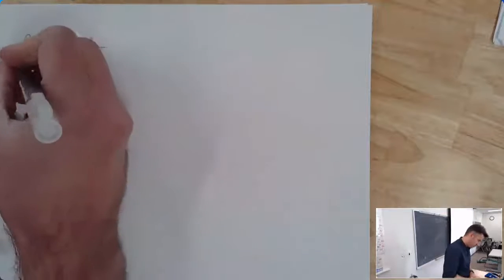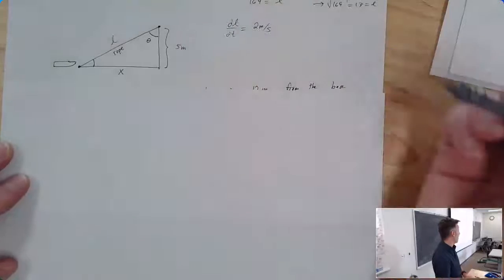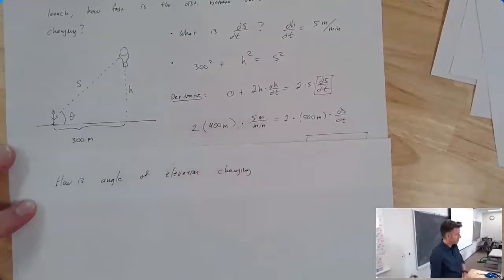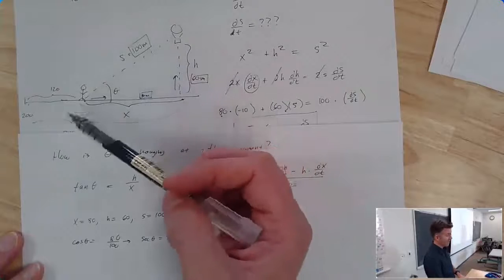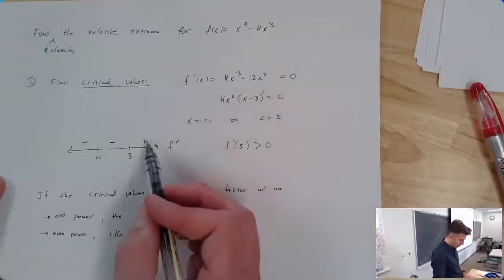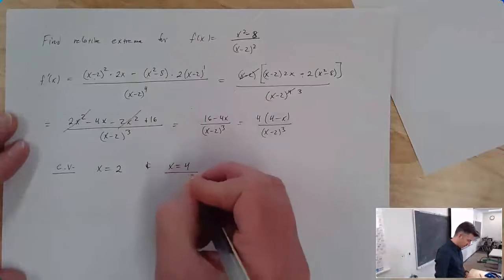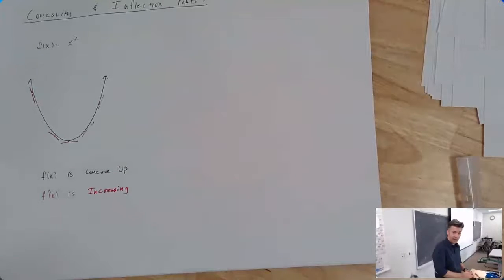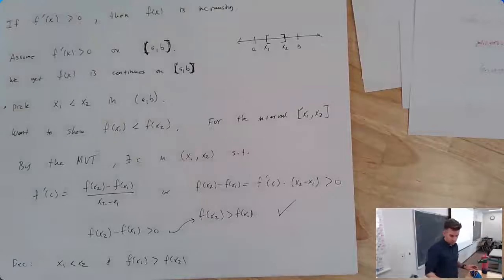Co-21A 11-17-2022 (Related Rates & Classifying Relative Extrema)